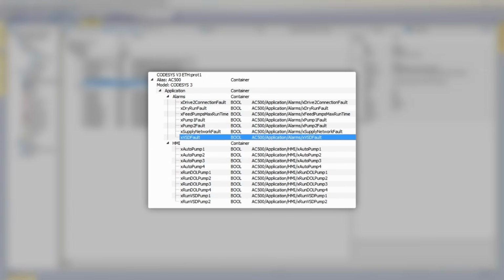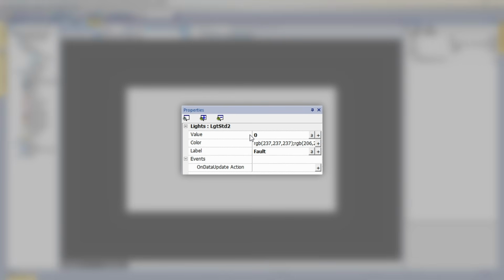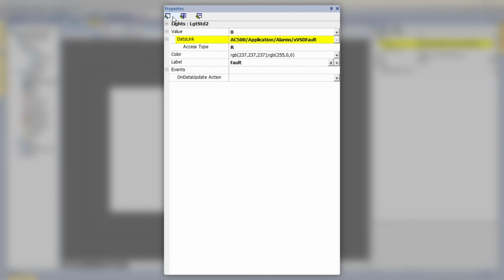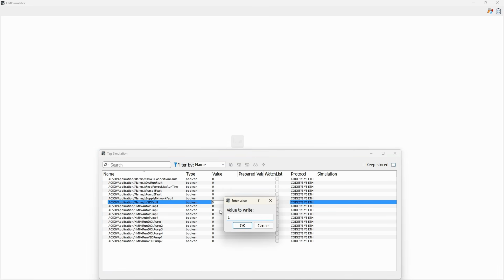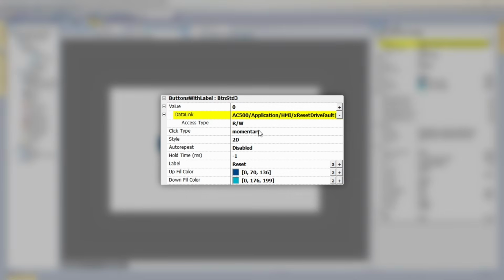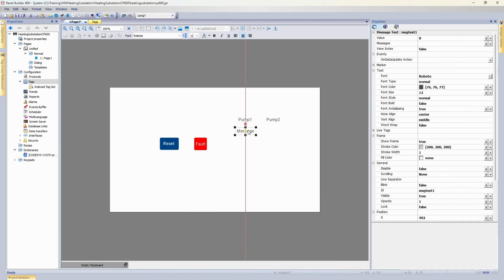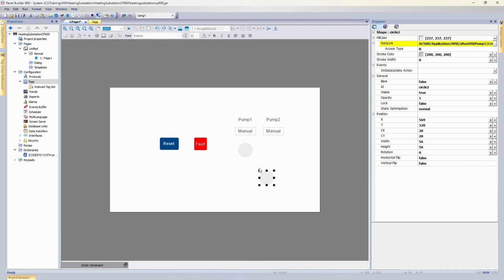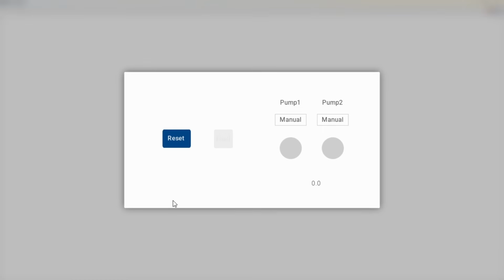Intro to CP600. Chapter 2: Basics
Second part of IntroToCP600, in which we talk about basics of widgets functioning, widget's properties linking and use of HMI simulator.

Video is recorded with Automation Builder 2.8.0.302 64bit and Panel Builder 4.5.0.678

0:00 Intro
0:26 Pages
1:31 Widgets
2:51 Properties linking
4:57 HMI simulator
6:38 Adding fault reset
8:59 Label, message widgets
10:15 Color palette
11:27 Numeric filed and scaling